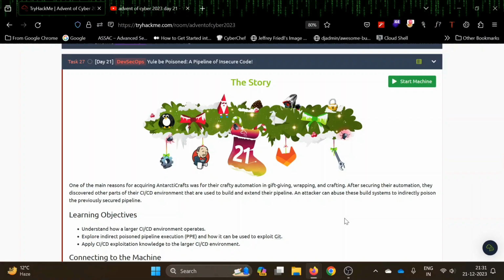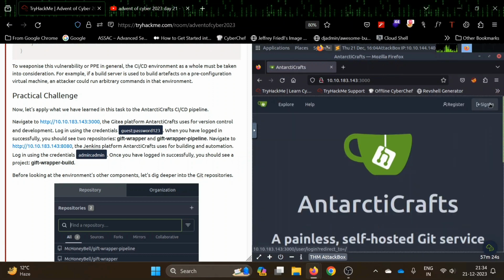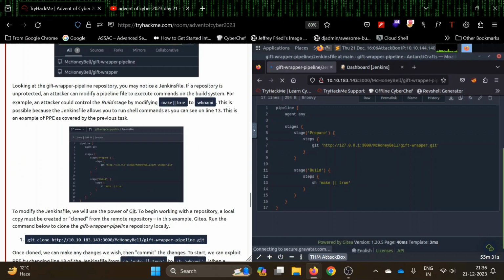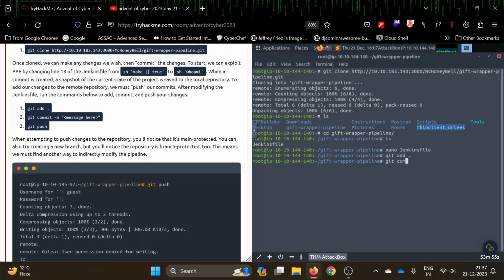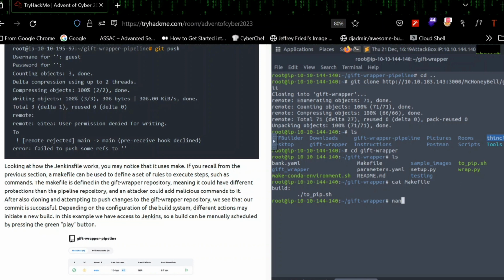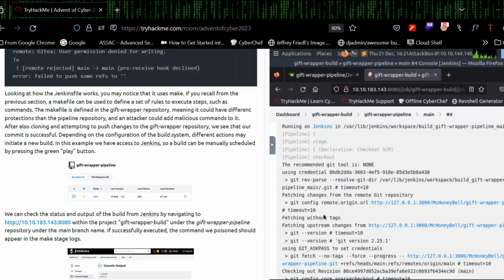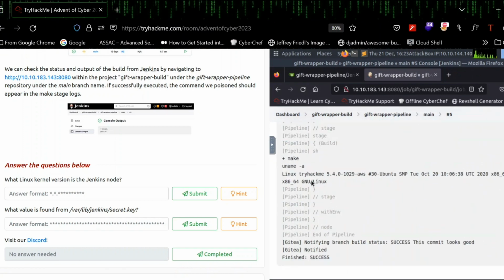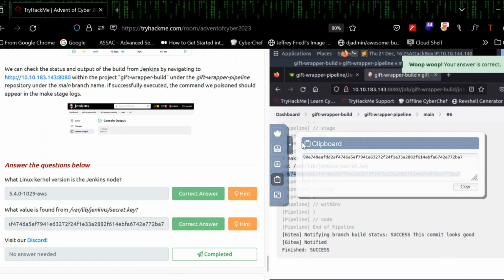Advent Of Cyber 2023 Day 21 Walkthrough | TryHackMe | DevSecOps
This walkthrough contains answer to the tasks. Didn't masked them as the solution is already given in the task description. Also in the official walkthrough.